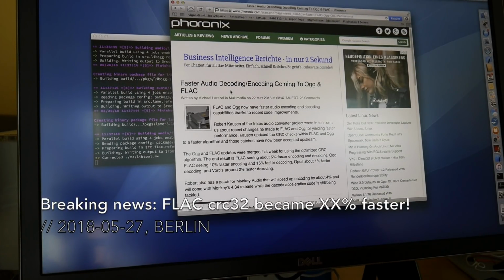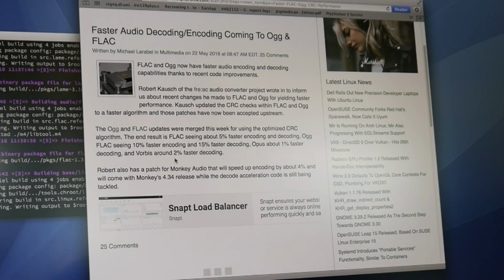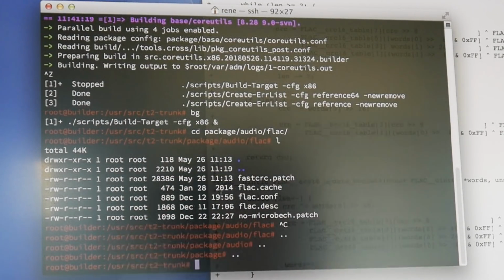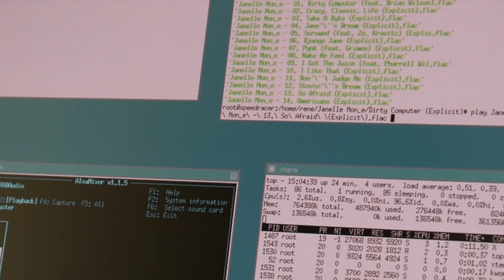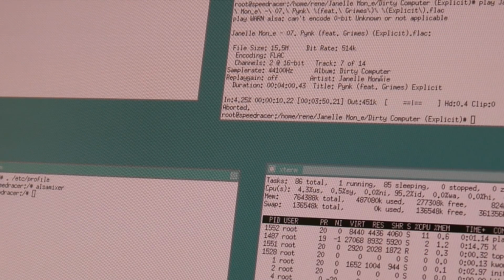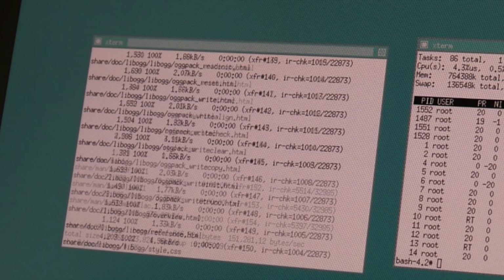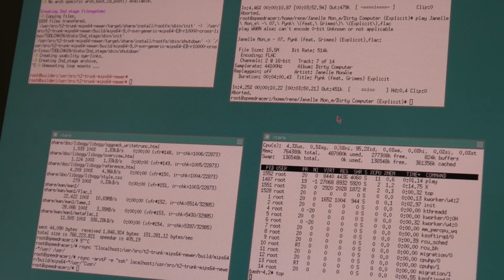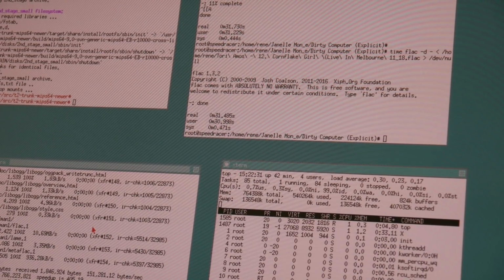Breaking news: FLAC speed up by XX% - let's test on Sgi Octane!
As major news sites like Slashdot reported about "huge" optimizations landed in Ogg, FLAC, Lame, ... As huge fans of FLAC we had to benchmark ourself, and what is better than doing so on the Sgi Octane where 44.1 kHz FLAC consume 10-13% cpu load to play? – Music: Janelle Monáe Tori Amos